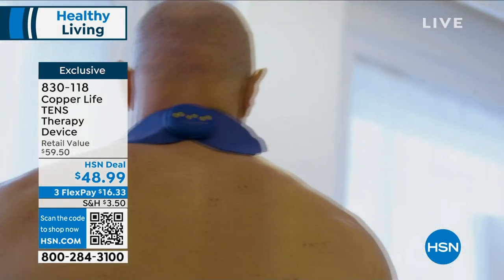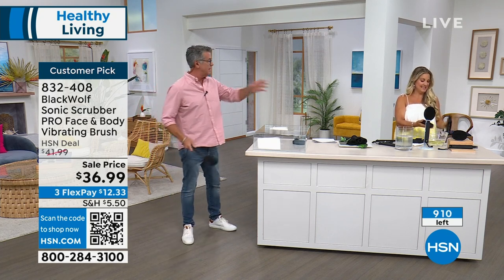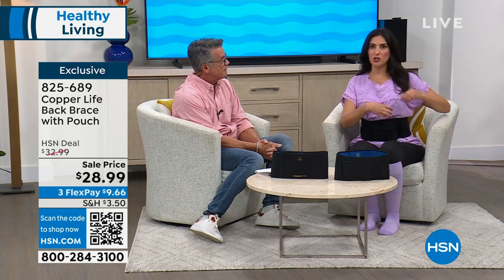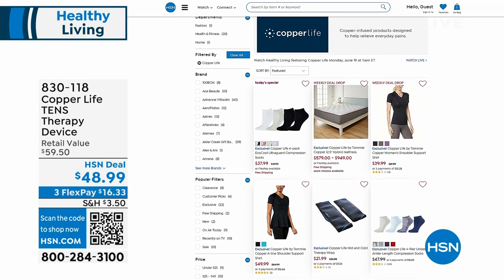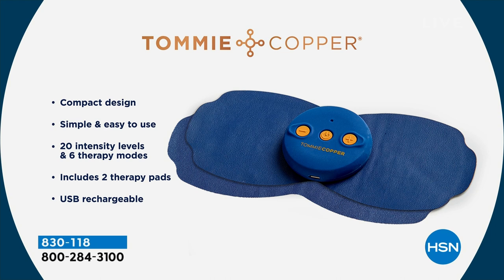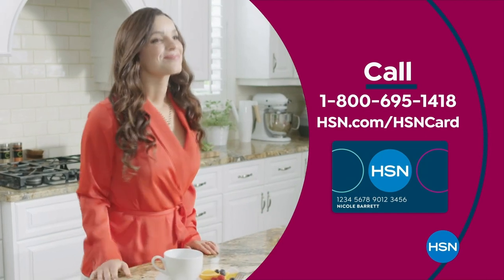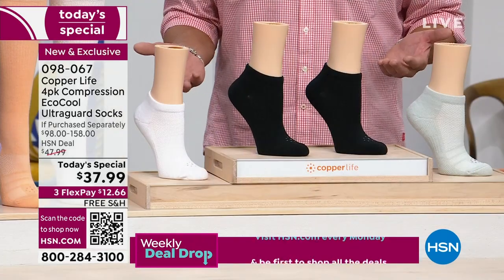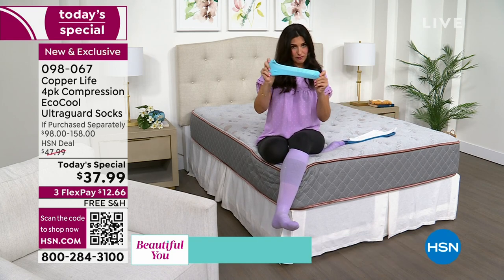HSN | Healthy Living featuring Copper Life 06.19.2023 - 11 AM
Discover ways to healthier living featuring copper infused products from Copper Life.